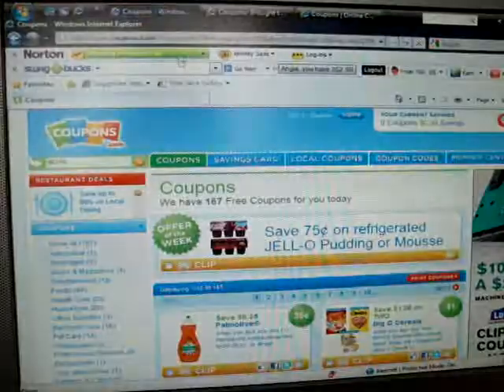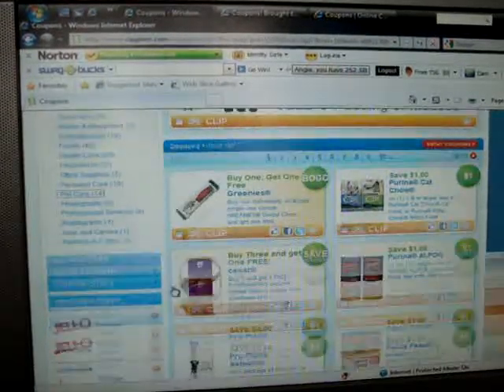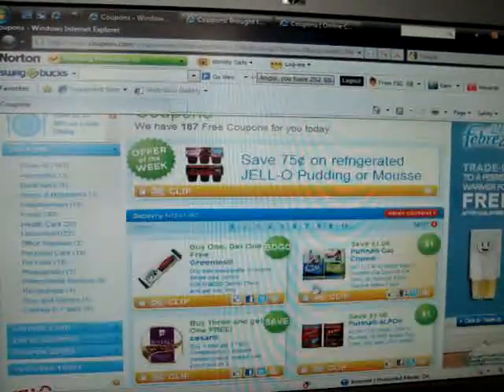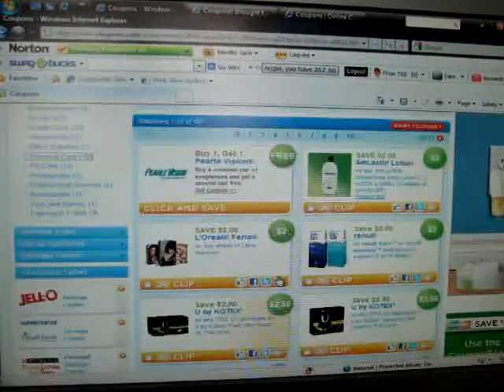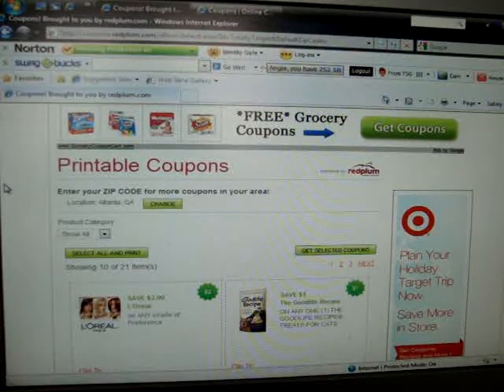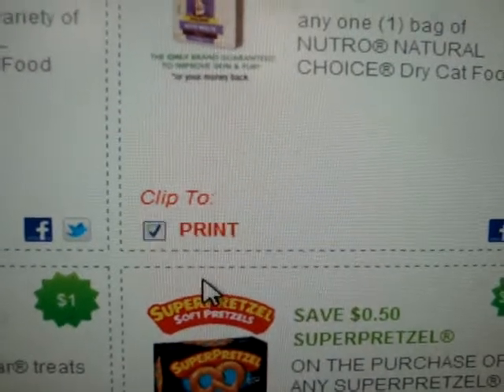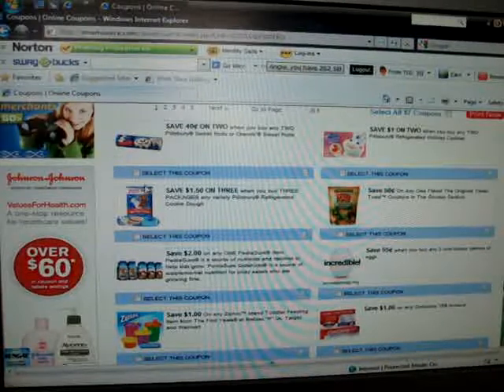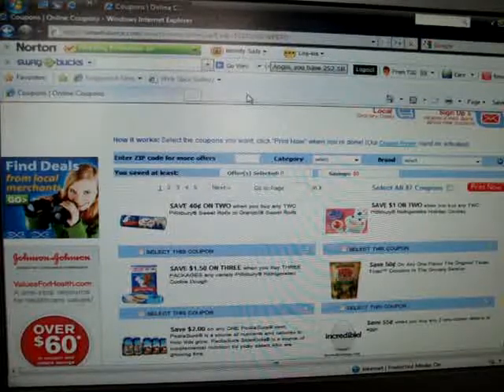Couponing websites I love to print from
These are the sites i mentioned in the video